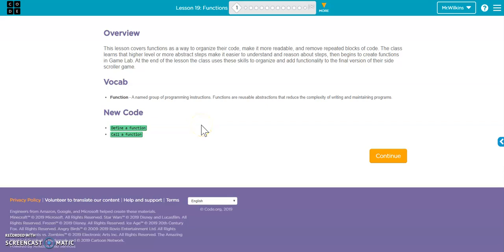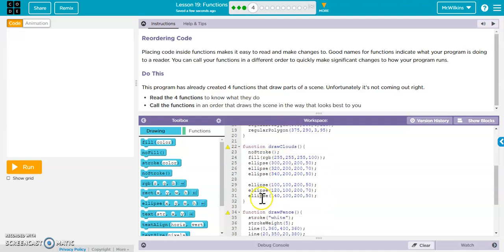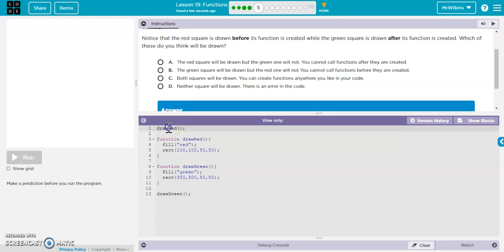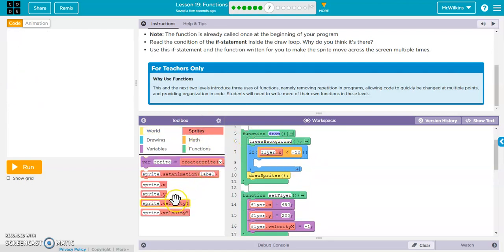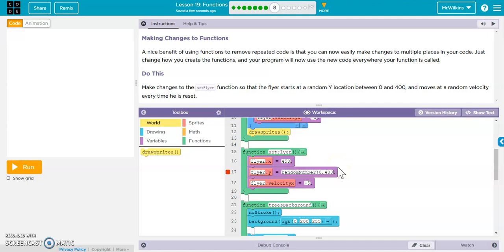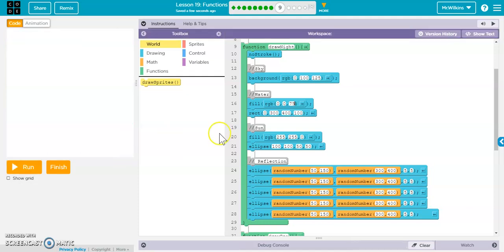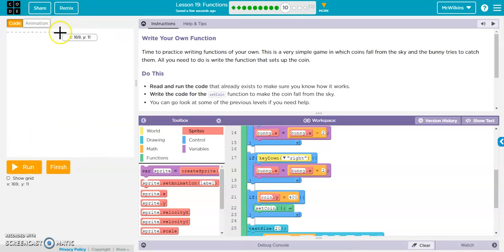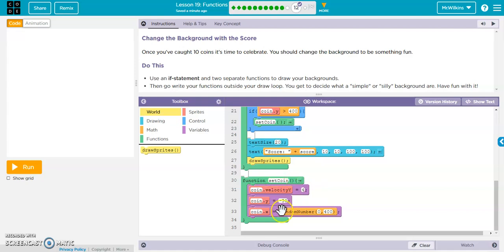CSD - U3L19 Part 1